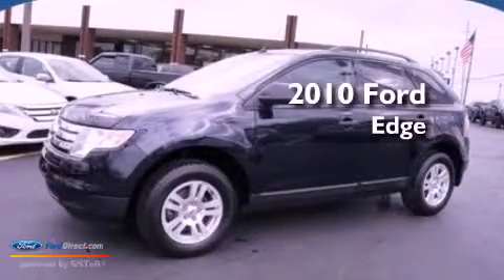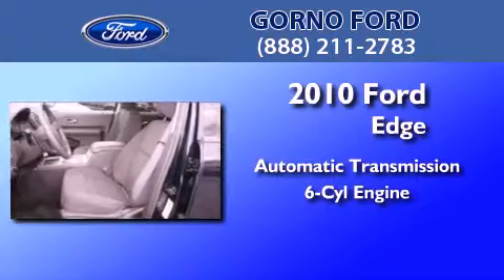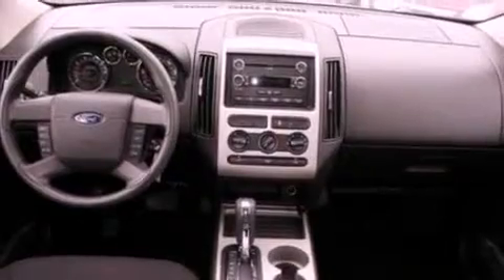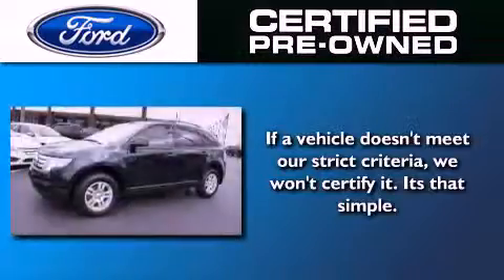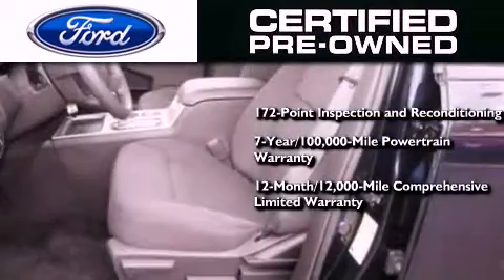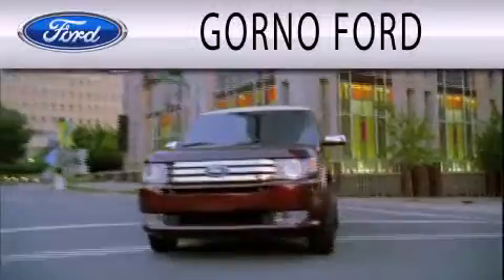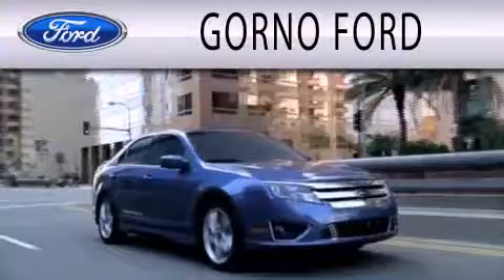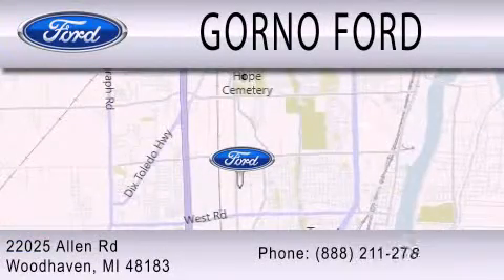2010 Ford Edge Certified Woodhaven MI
Year : 2010
 Make : Ford
 Model : Edge
 Engine : 3.5L V6 24V MPFI DOHC
 Trans . : 6-SPEED AUTOMATIC
 Exterior : DARK INK BLUE METALLIC
 Miles : 22,314
 Interior : CHARCOAL BLACK
 Stock : K1647A